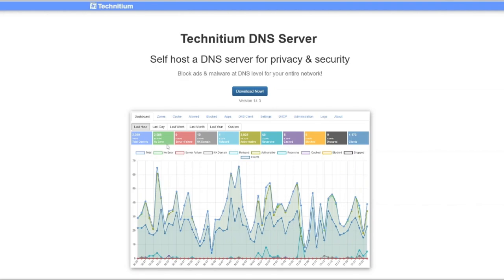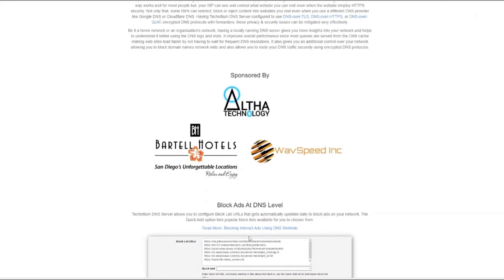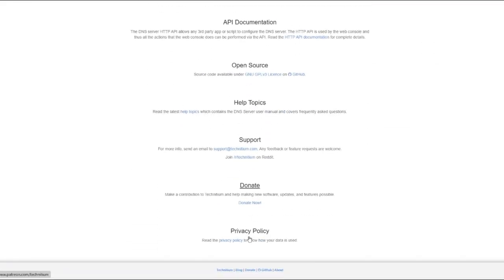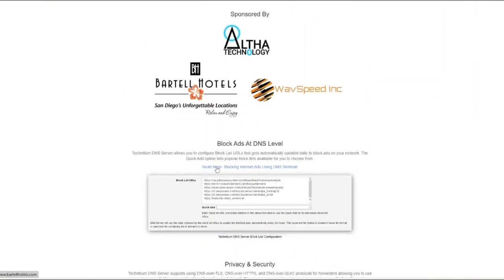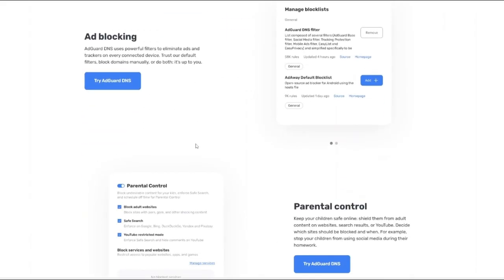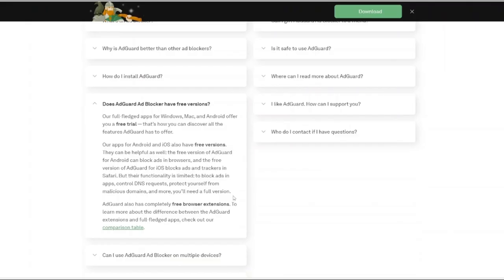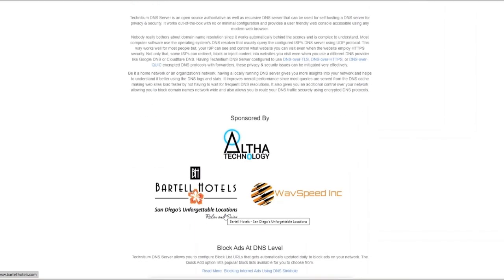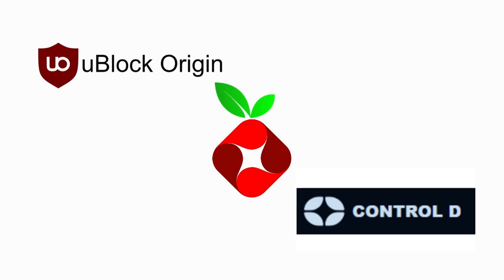Technitium vs Adguard: Which is Best (2026)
Are you tired of annoying ads? Curious about how each option affects speed? Join us as we conduct a no-holds-barred analysis of Technitium DNS and AdGuard, backed by real-world tests and user experiences. We’ll break down features, pros, and cons to help you make the **best choice for your online experience.